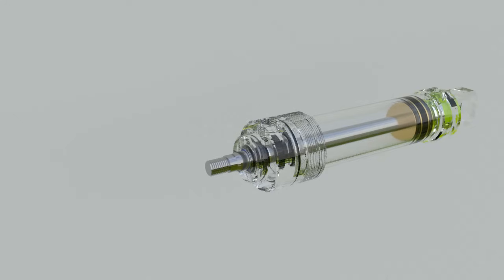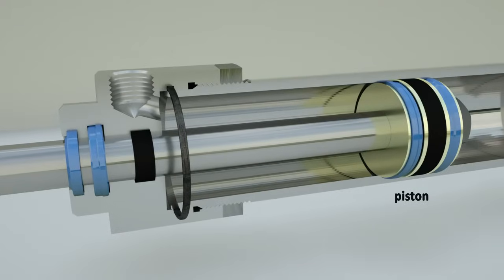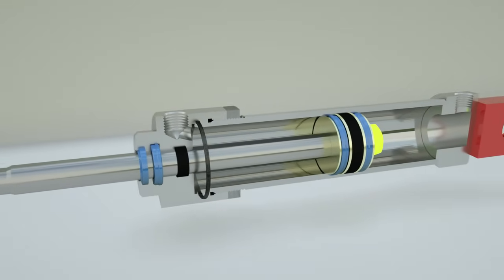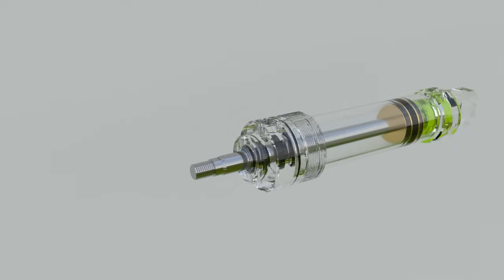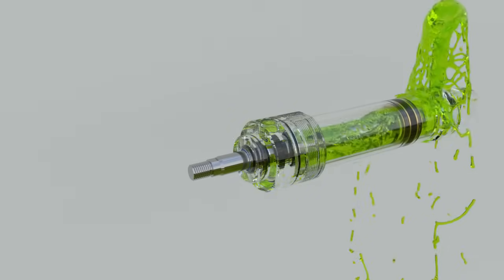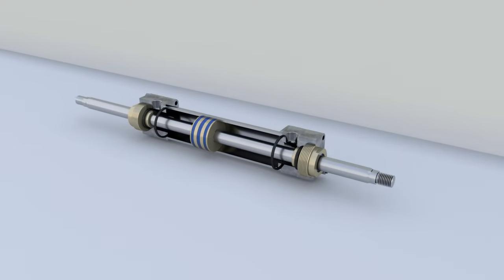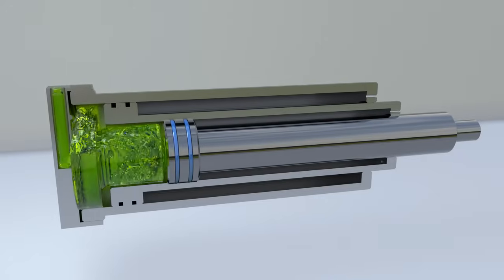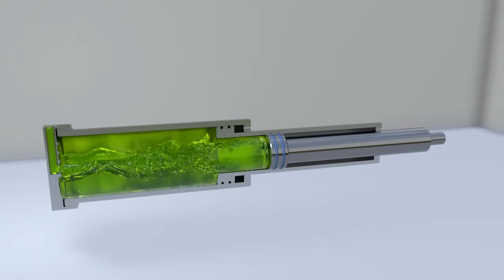How does a hydraulic cylinder work?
Hydraulic cylinder design. Construction and working principle of the hydraulic cylinder.  Components of the hydraulic cylinder: rod, piston, pipe, caps, seals